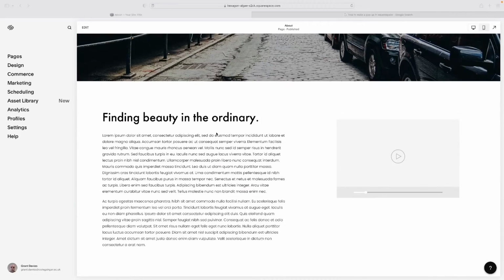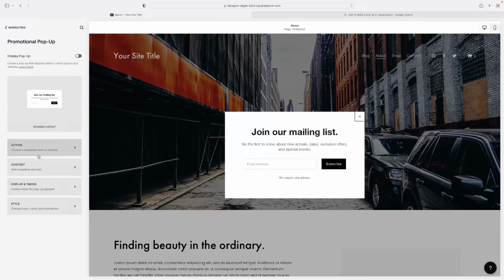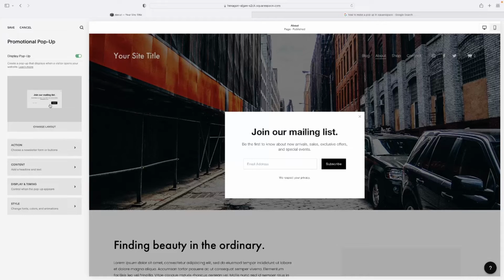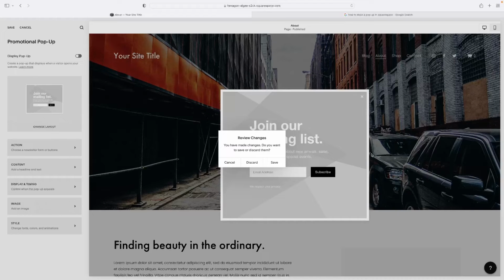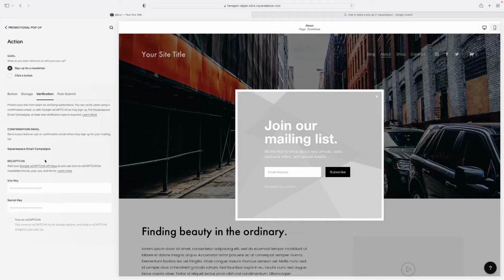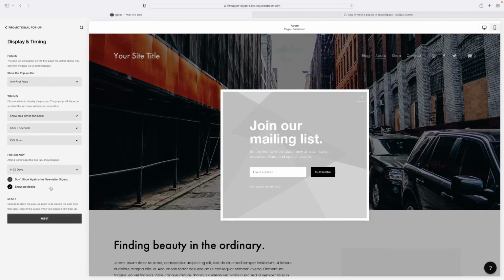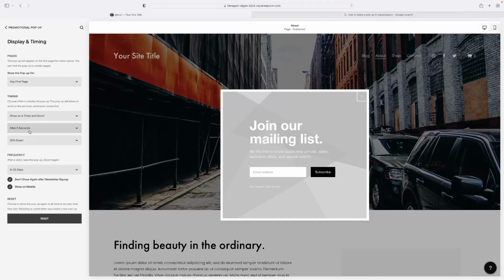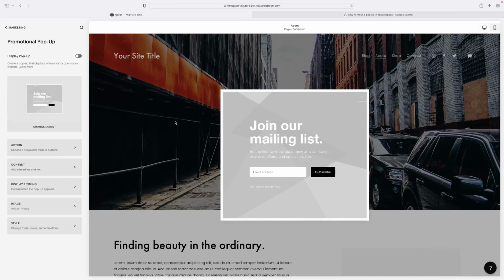How To Make A Pop Up For Squarespace Website Step by Step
How To Make A Pop Up For Squarespace Website

In this video, we're going to show you how to make a pop up for squarespace website. This pop up will let people learn more about your website and make a purchase.

If you're looking to create a website but don't know how to start, this video is for you! We're going to show you how to make a pop up for your squarespace website and help you get started with your website design. After watching this video, you'll be able to create a website that looks great and converts well!